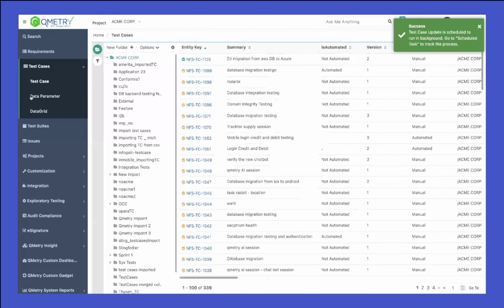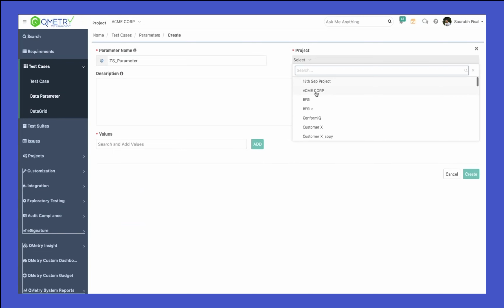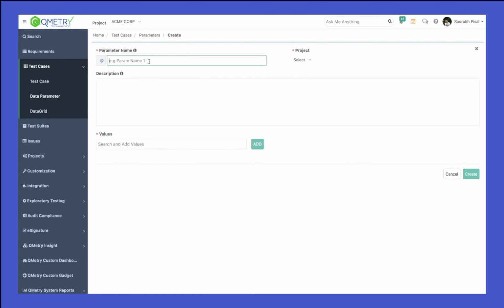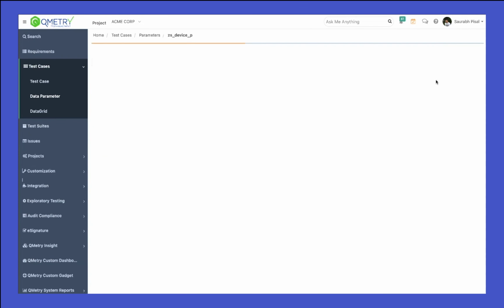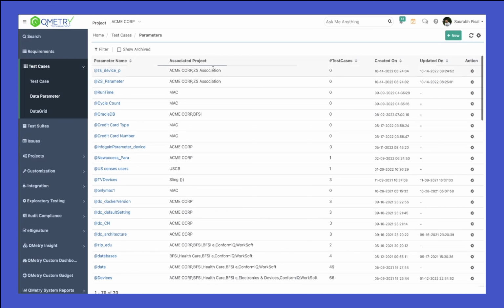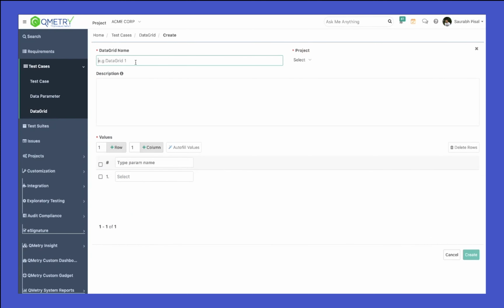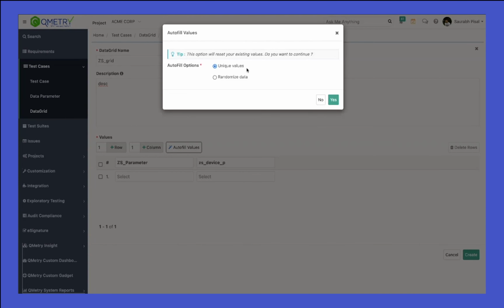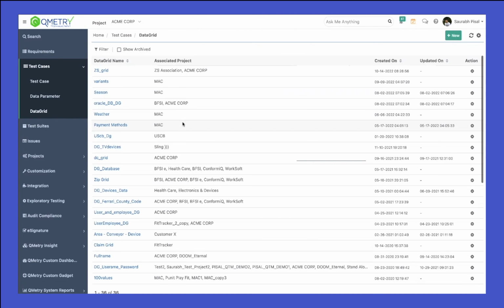Data Parameters and Data Grid in QMetry Test Management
Find out how you can create Data Grid and assign values to it to utilize Data Parameters within the execution time with QMetry Test Management.